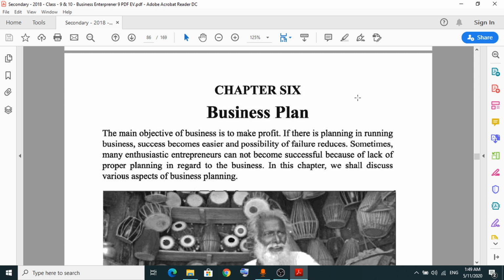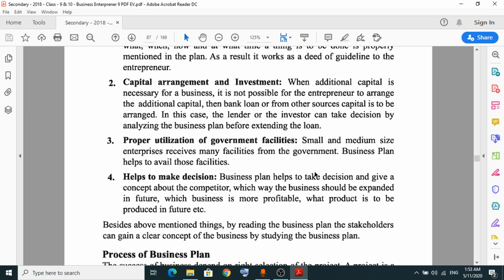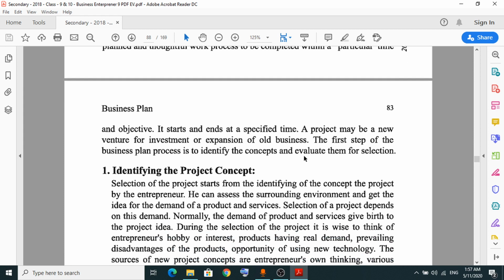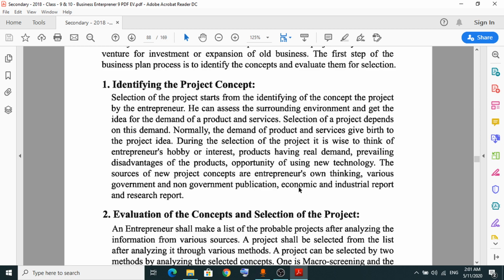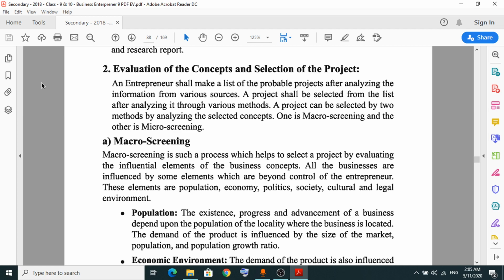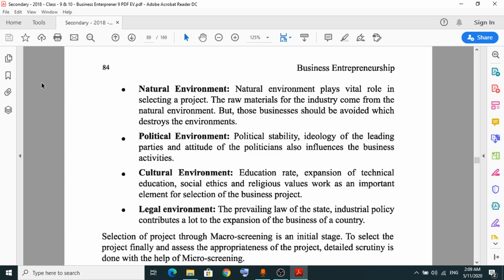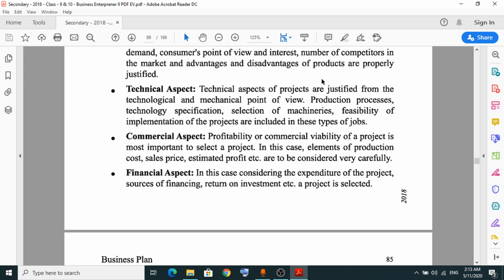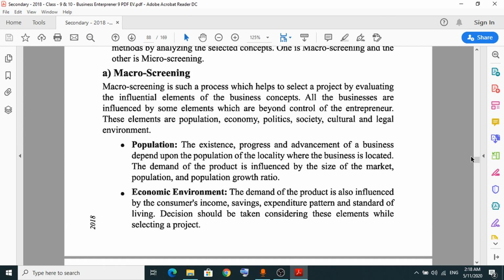Class: 10 (EV), Subject: Business Entrepreneurship, Chapter: 06 (11.05.2020)